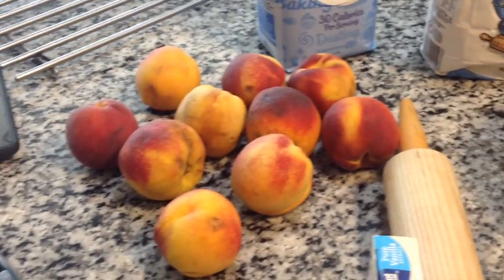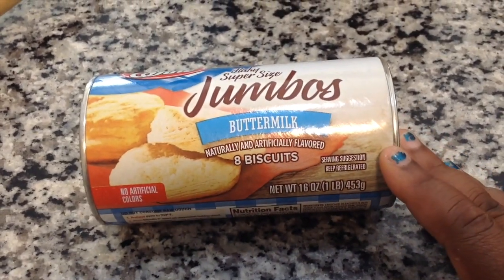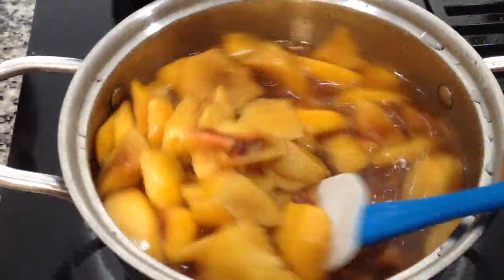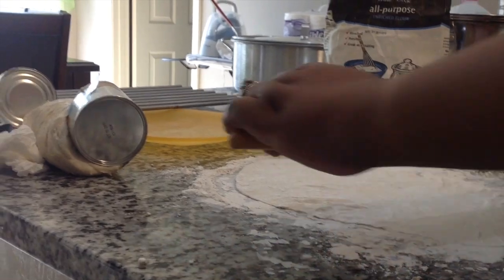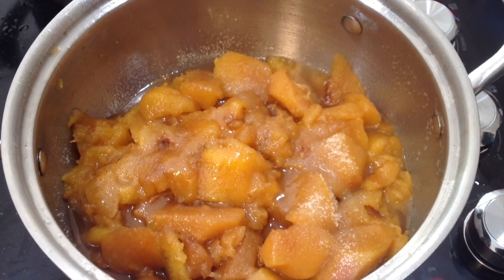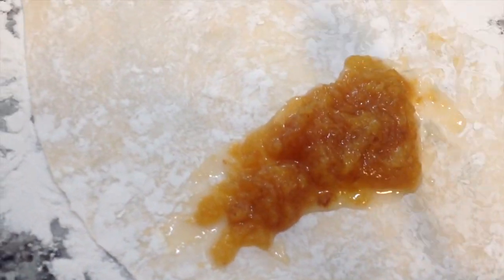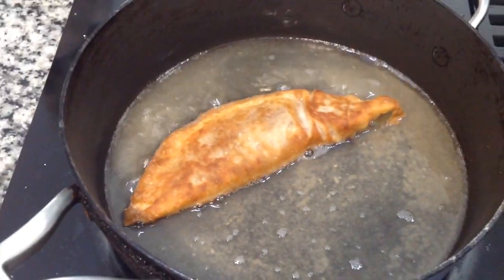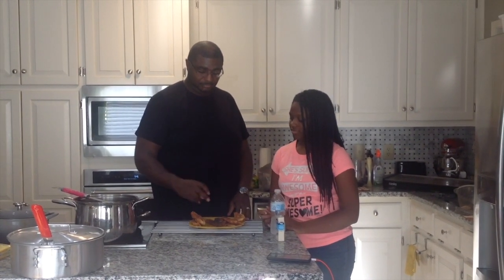Peach Dessert Challenge 2019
Today I am participating in the Peach Dessert Challenge hosted by the Sister Circle. All participants are to use peaches to make a dessert and I made my mom's (Mary E. Famous Peach Dessert). The details for the challenge are very simple...all participants are to:

1. Make a peach dessert in celebration of National Peach Month.

2. Create and upload a video showing off your peach dessert. We'd love to see you actually making the dessert but it is not absoultely necessary.

3.Use the hashtag peachdessertchallenge2019 in your description box.

4. Title your video Peach Dessert Challenge 2019.

5. Upload your video on August 26 at 7 AM EST.

You have just tuned into the right channel if you are looking for a Lifestyle Channel that features DIY's, Home-Decor, Cooking, Shopping Hauls, Crafting, Family Fun, and Weekly Inspirations.

My name is Ieasha. I am Wife and a Mother who loves God, My Family, My Home, and have a Love and Passion for Creating All Things Beautiful (Exploring the Natural Beauty of Creation).

New Videos are uploaded weekly. Tuesday, Friday, and Sunday
Yofit Portable Dual Nozzle 110V 600W Electric Balloon Blower Pump/Electric

Fujifilm Instax Mini 9 Instant Camera - Ice Blue

Spray Foam Car Wash Cannon